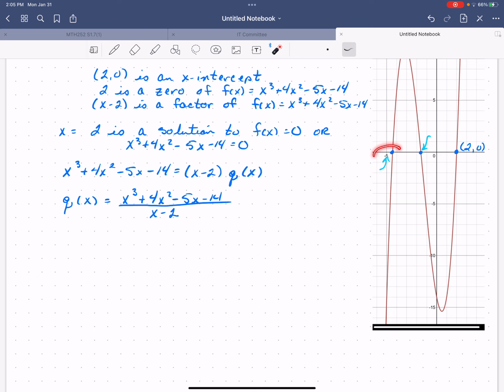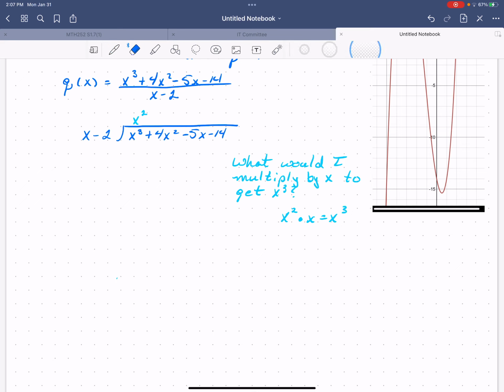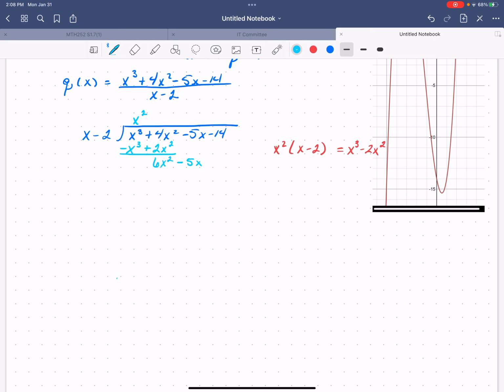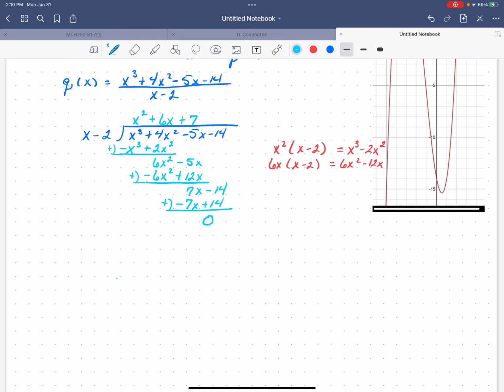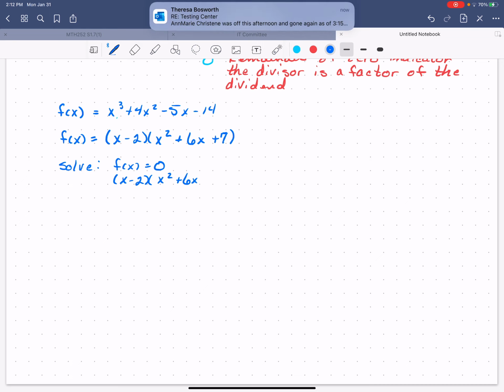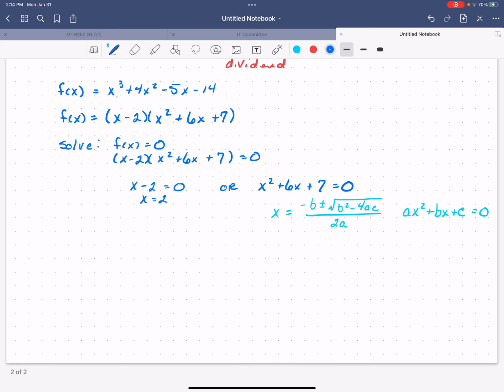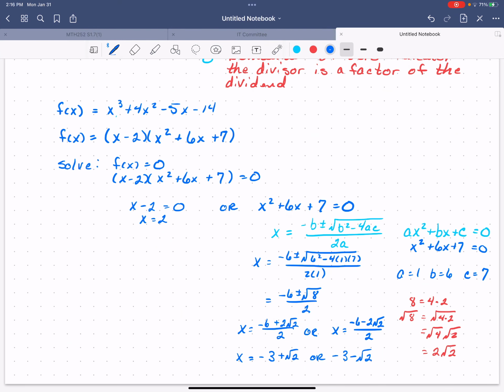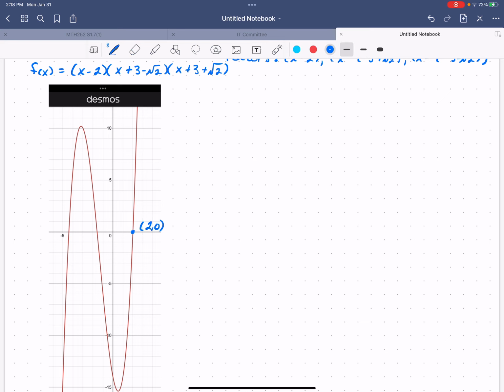MTH111 S3.2 Synthetic Division